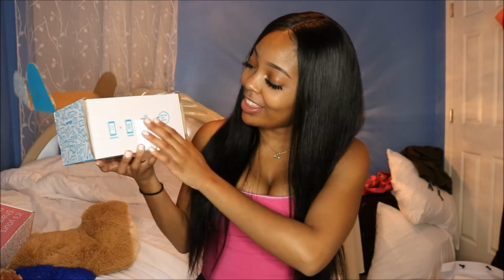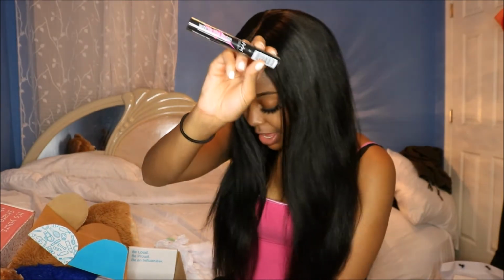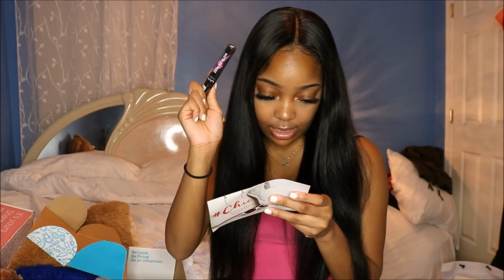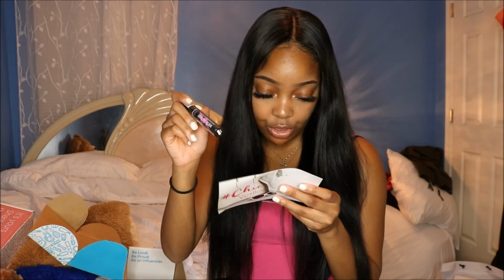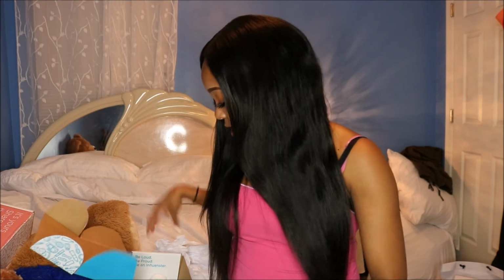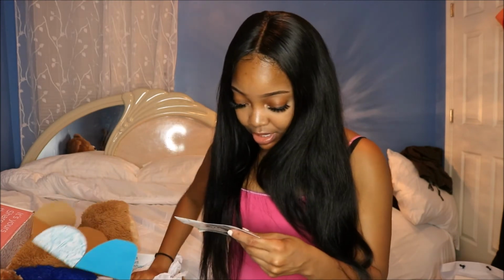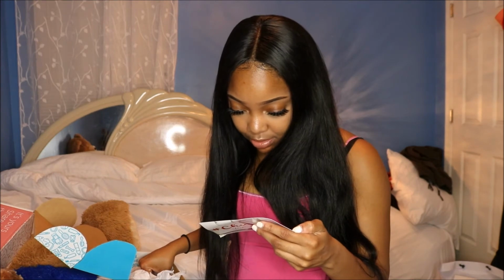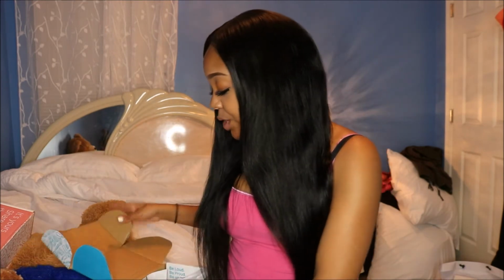How To Get FREE Products Online!!| Influenster Voxbox unboxing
Hey guysssss today I'm showing you guys an online app that gives you FREE products ever so often, i'll show you some things I got and how you can get free stuff too!